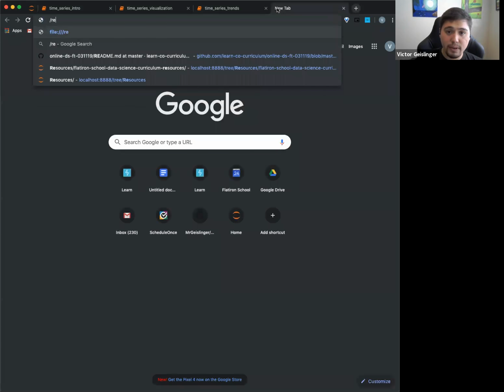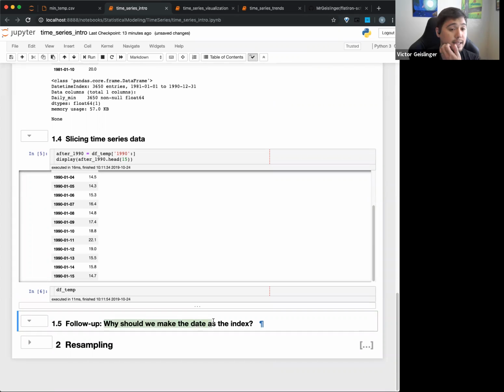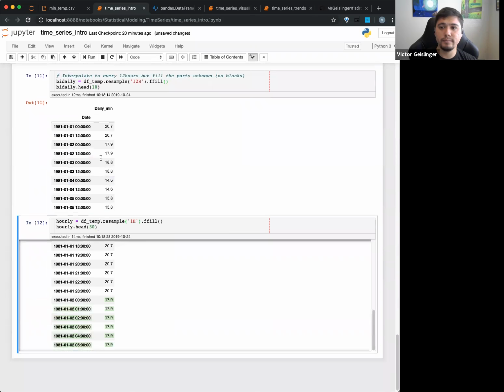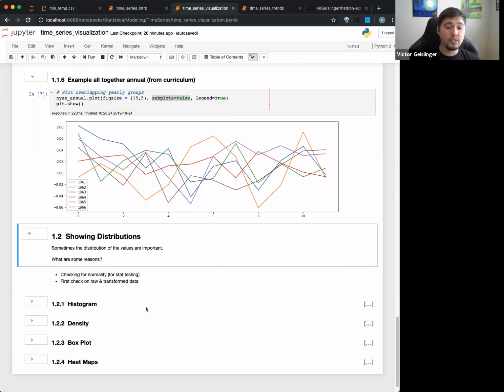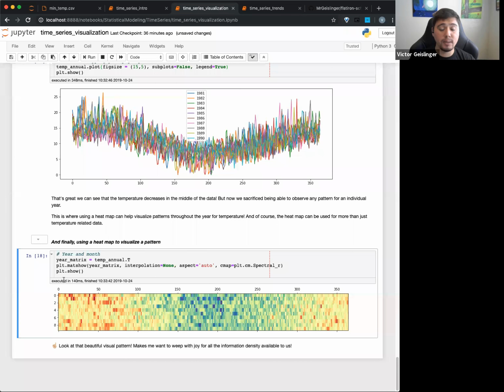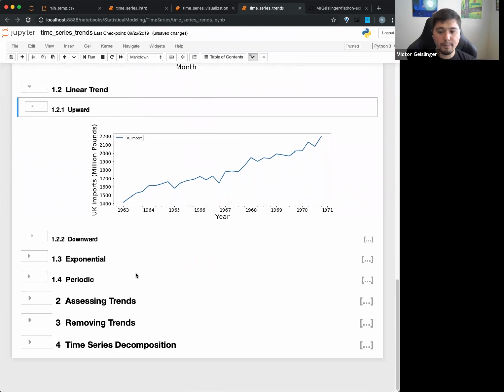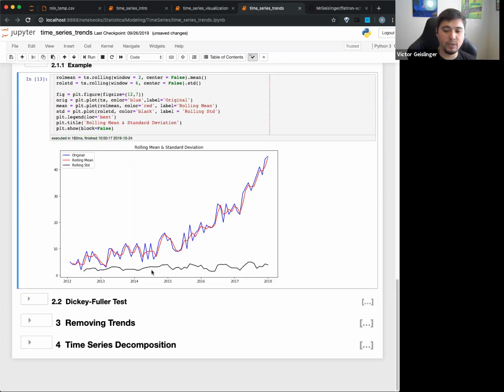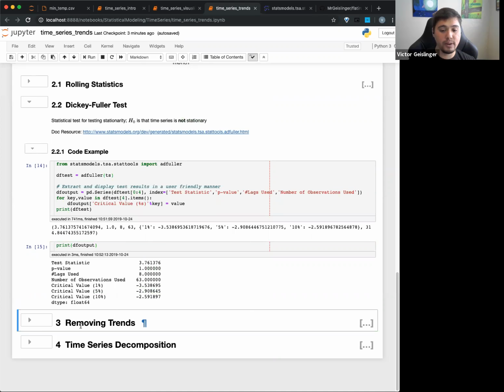Intro to Time Series (Visualization & Trends) - M4S31 [2019-10-24]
An introduction to time series. Includes loading a time series into a Pandas DataFrame, visualization techniques, and identifying different trends.